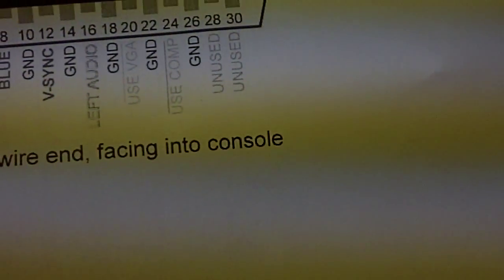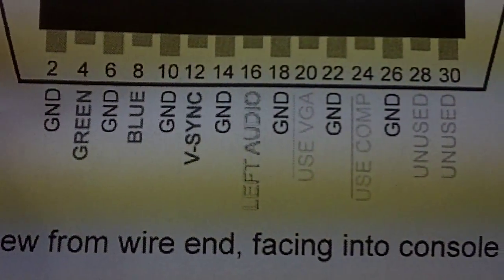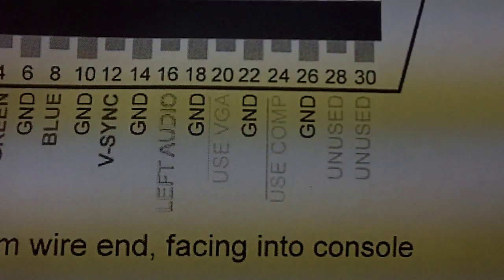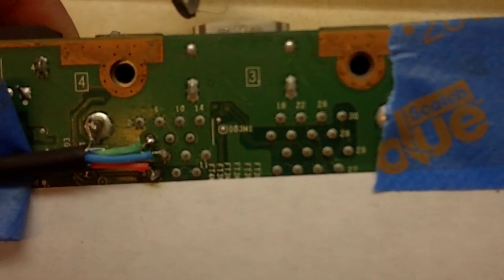Xbox 360 porable Build video 2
a look at more of the wiring of the new unit. this one is Audio Video wiring.